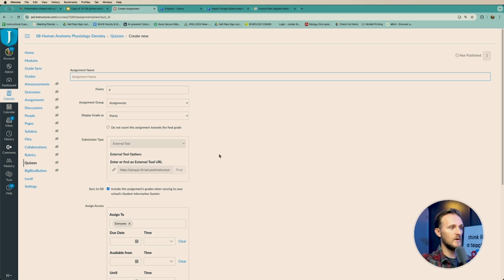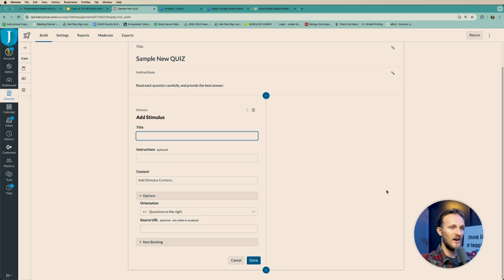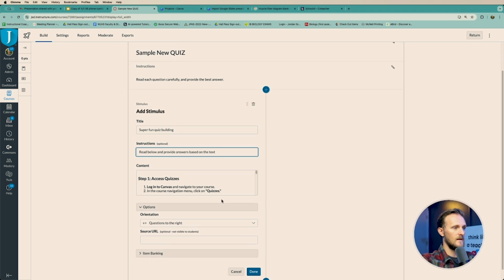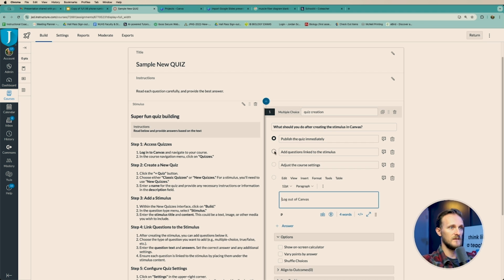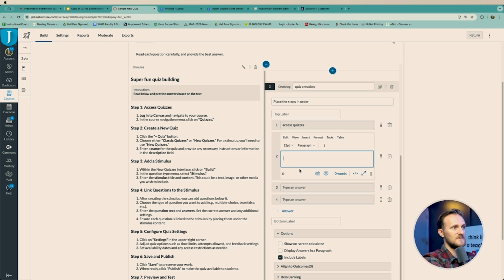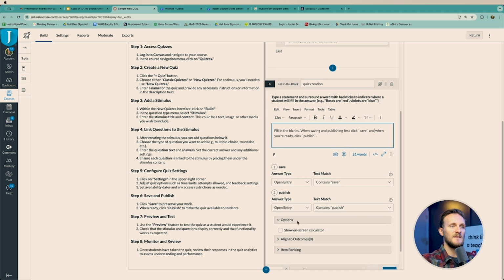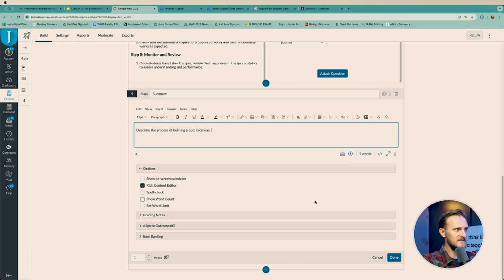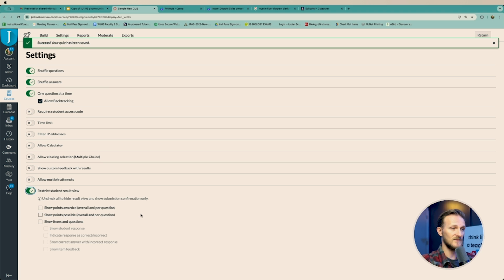Make Engaging Quizzes in Canvas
Quizzes don't have to be boring, and full of multiple choice questions. You can make better, and more engaging quizzes in Canvas with the New Quizzes feature!